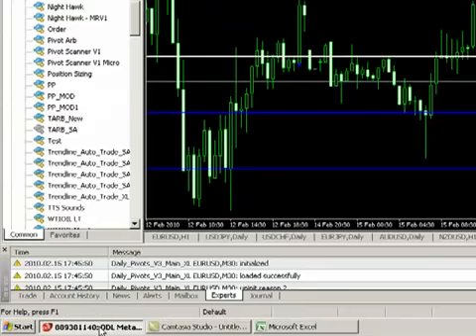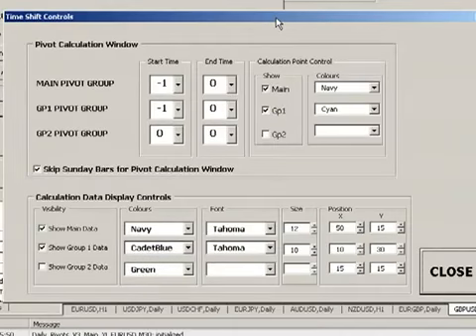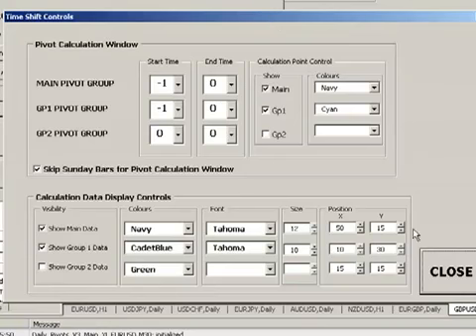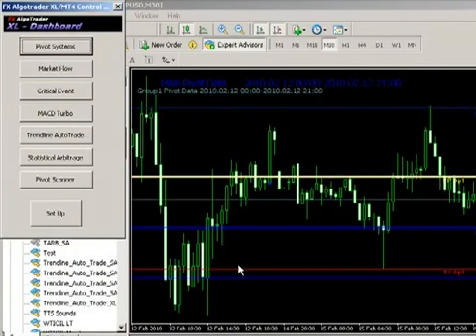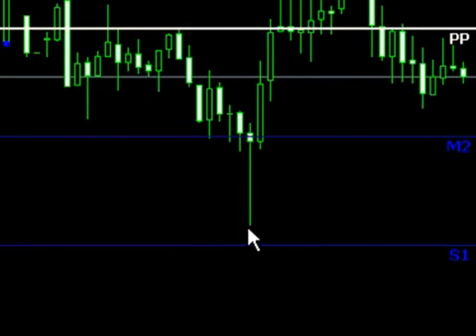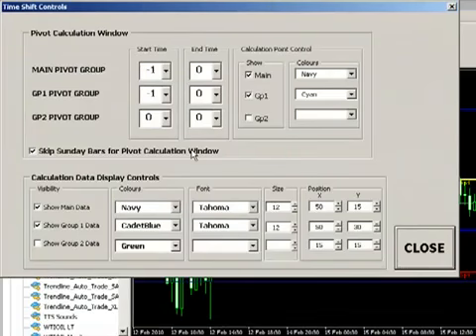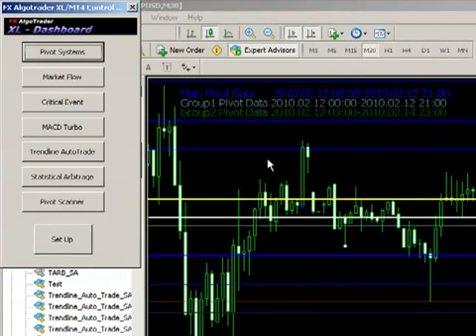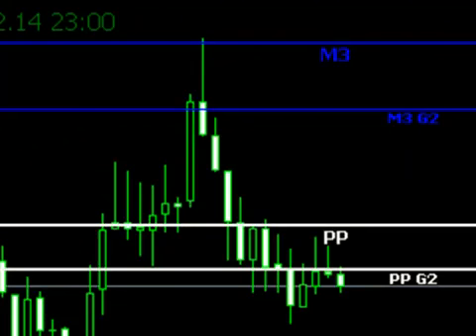Variable Pivot Shift Controls for Daily Pivots Pro Metatrader Indicator for Forex Traders